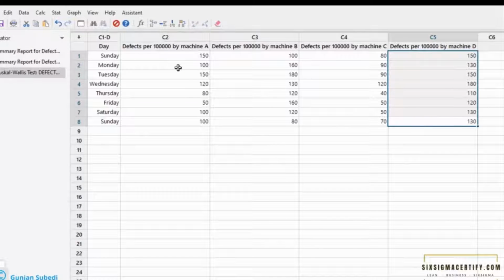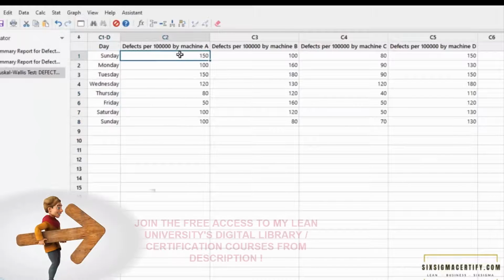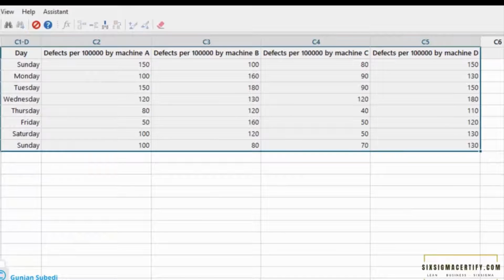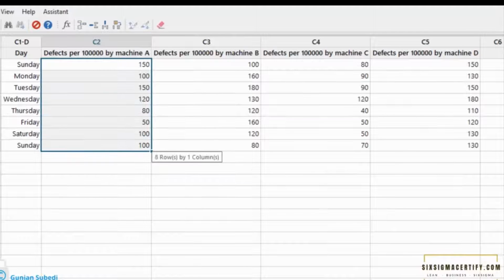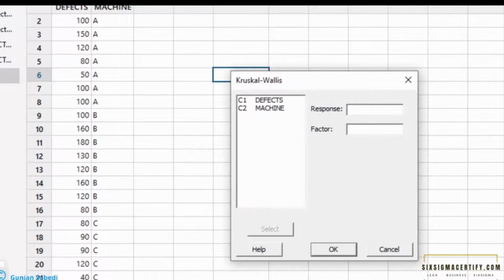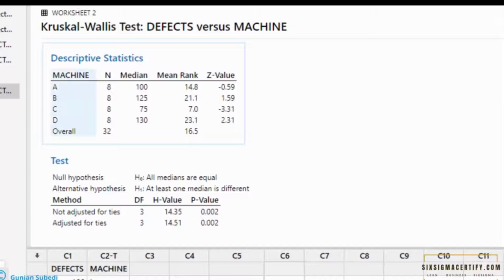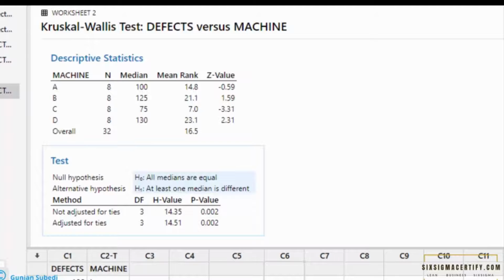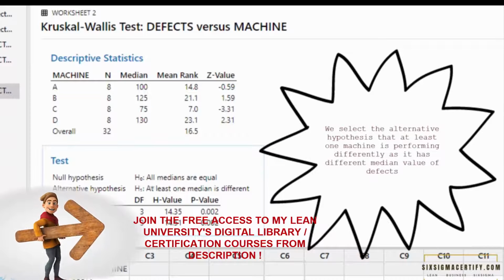Kuruskal Wallis test with minitab and examples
In this comprehensive tutorial, we delve deep into the intricacies of the Kruskal-Wallis test using Minitab, the powerful statistical software. Whether you're a student, researcher, or professional, understanding the Kruskal-Wallis test in Minitab is crucial for robust data analysis. Join us as we guide you through each step of the Kruskal-Wallis test in Minitab, from data input to interpretation.

With Minitab's user-friendly interface, conducting the Kruskal-Wallis test becomes seamless and efficient. Learn how to organize your data, perform the Kruskal-Wallis test, and interpret the results accurately. Discover the nuances of non-parametric analysis and how the Kruskal-Wallis test in Minitab empowers you to analyze data sets with unequal variances or non-normal distributions.

Throughout this tutorial, we provide practical examples and real-world applications to enhance your understanding of the Kruskal-Wallis test with Minitab. Whether you're comparing multiple groups, evaluating the effects of different treatments, or exploring relationships between variables, the Kruskal-Wallis test in Minitab equips you with the tools you need for rigorous statistical analysis.

Join us on this educational journey as we demystify the Kruskal-Wallis test with Minitab and empower you to make informed decisions based on your data. Don't miss out on this opportunity to enhance your statistical analysis skills and elevate your research or projects. Watch now and unlock the full potential of the Kruskal-Wallis test with Minitab!